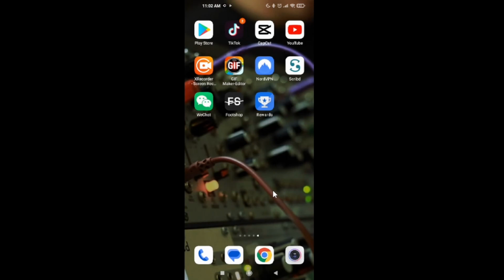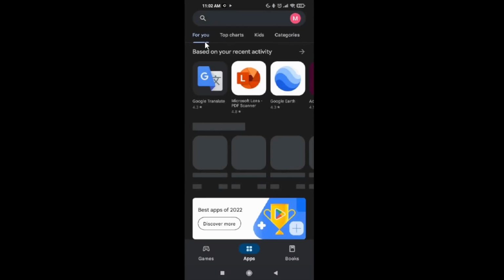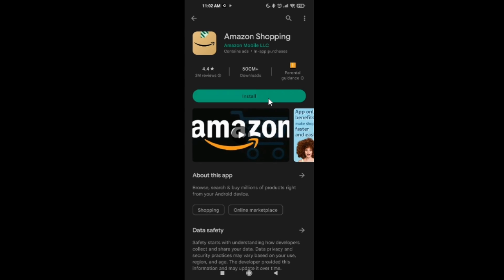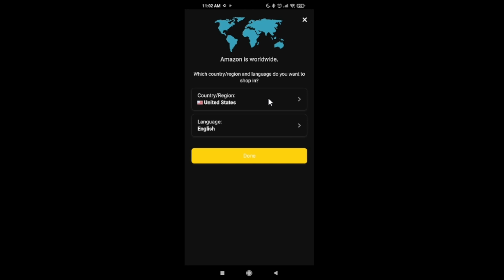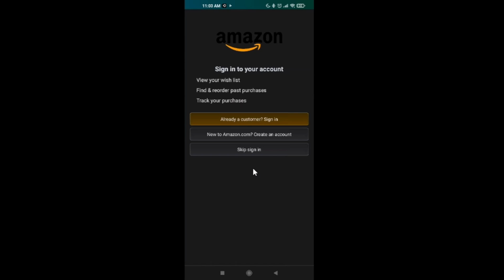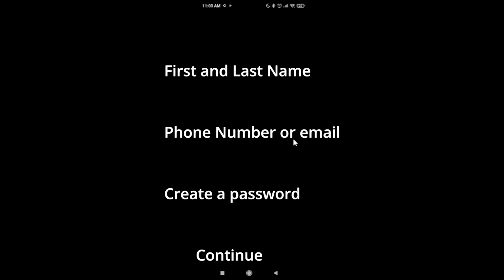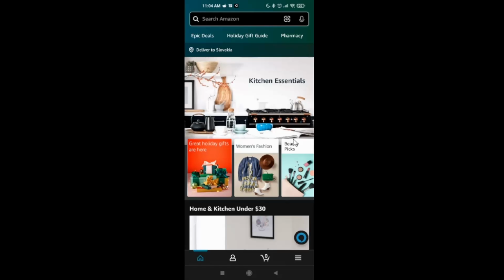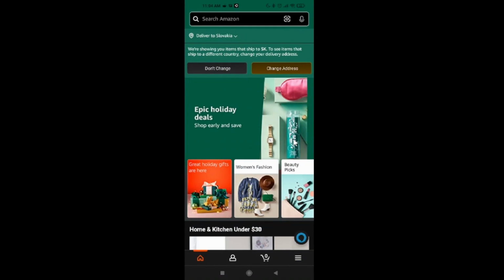How To Download & Sign Up | Amazon App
In this video I'll will show you step by step how to download, install and create an accout in mobile Amazon App.